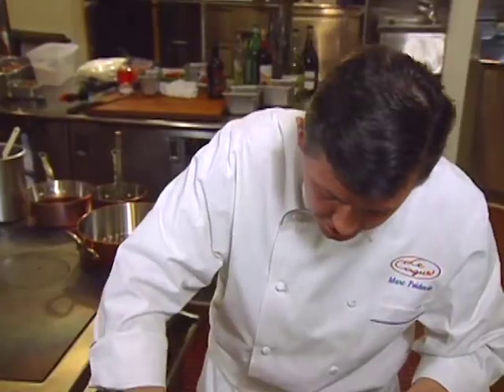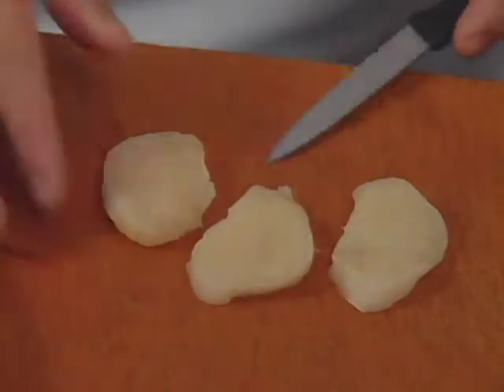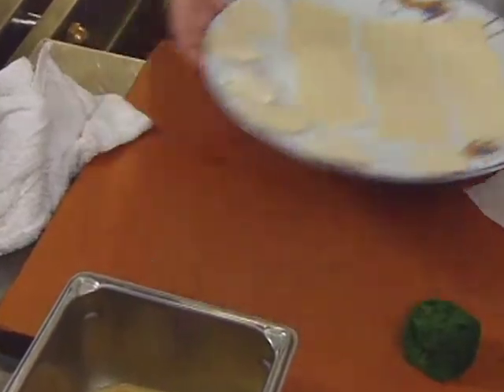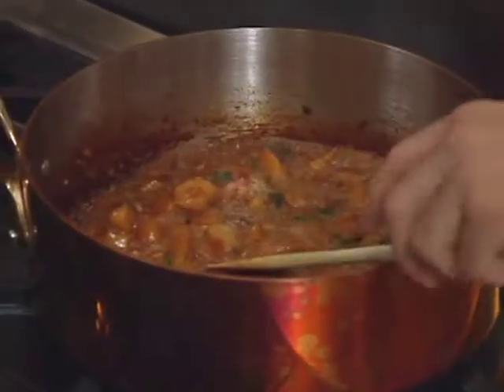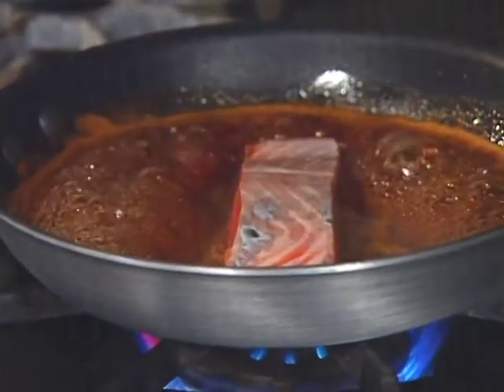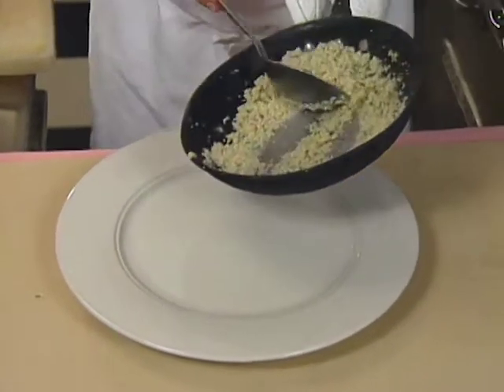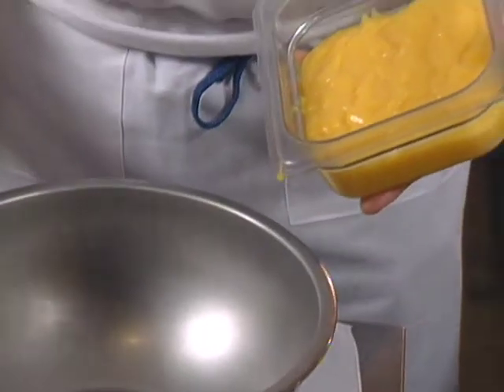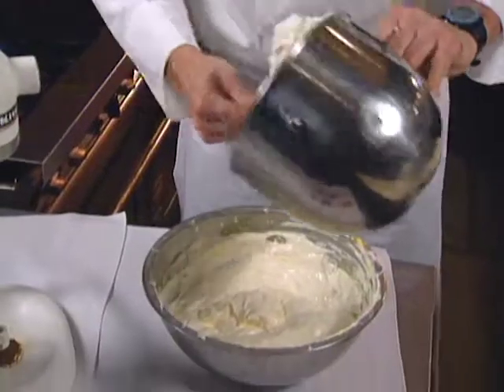Great Chefs of America (S5E10) | Marc Poidevin, Dean Mitchell, and Thomas Beebe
Chefs: Marc Poidevin, Dean Mitchell, and Thomas Beebe (S5E10)

Recipes included with this episode: Black Tie Scallops with Black Truffles, Honey and Tamari-seared Salmon, and Lemon Mousse Napoleon. Restaurants include: Le Cirque in Las Vegas, Morels in Banner Elk, and Vivace Restaurant in Tucson.

Video Navigation
0:00 - Black Tie Scallops with Black Truffles
9:54 - Honey and Tamari-seared Salmon
15:27 - Lemon Mousse Napoleon